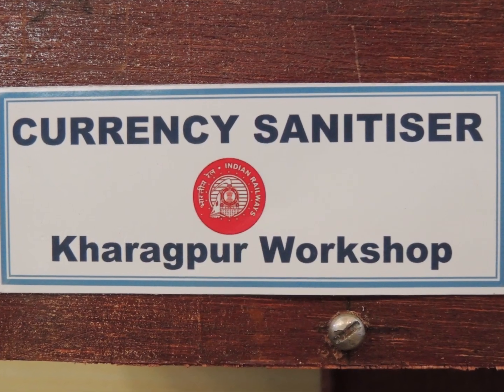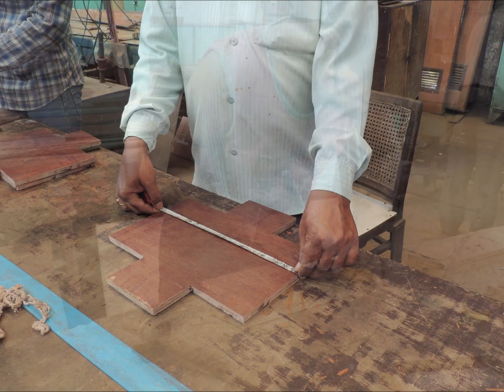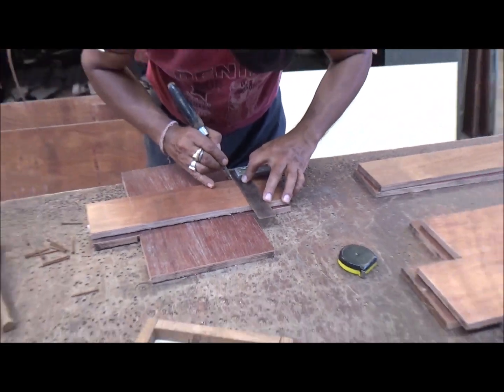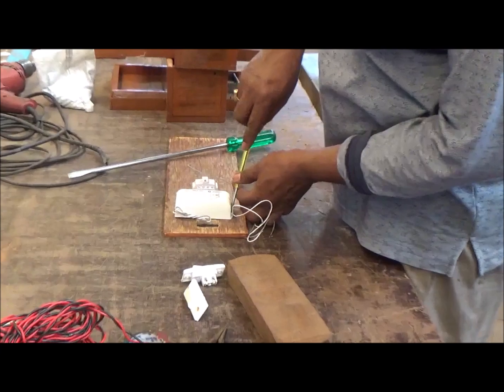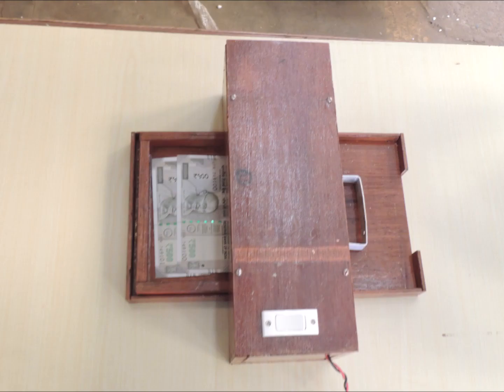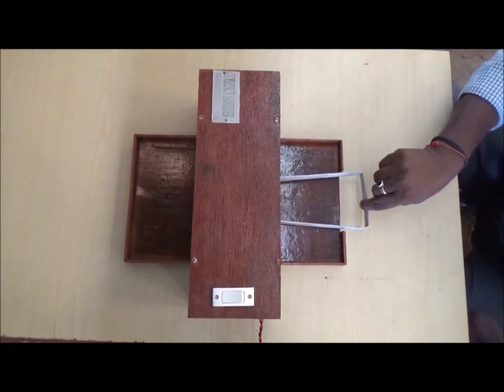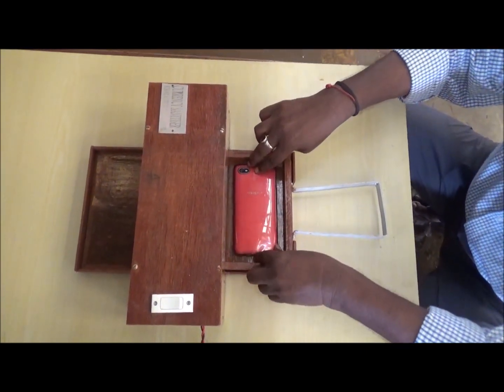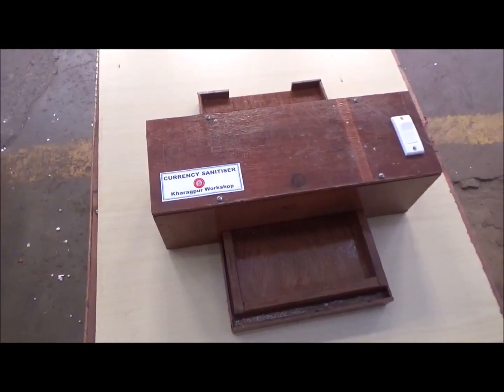Currency Sanitiser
Currency Sanitiser manufactured by Kharagpur Workshop for use in PRS counters.